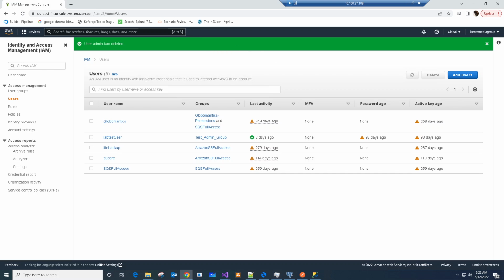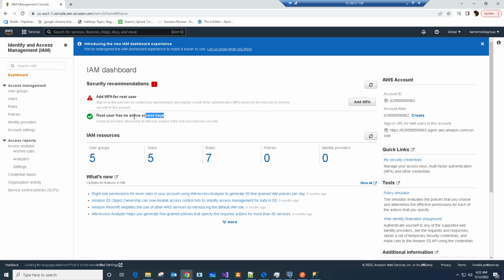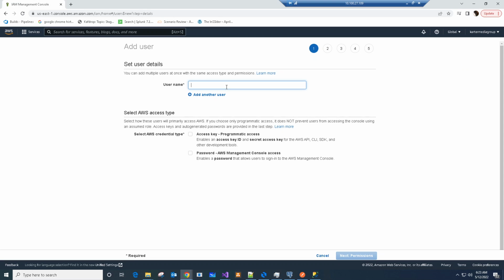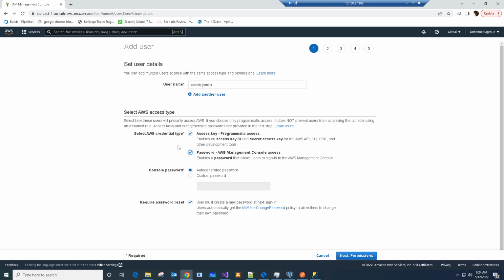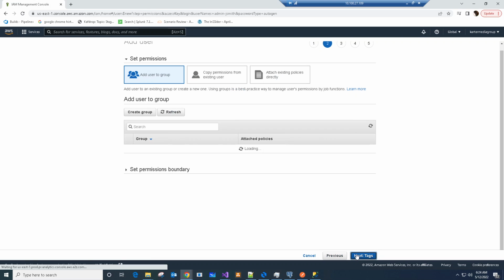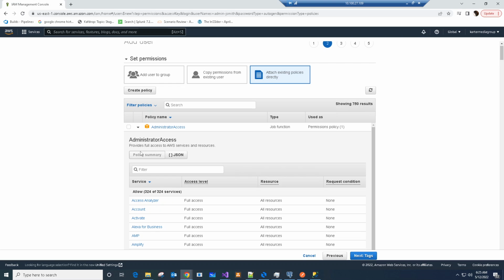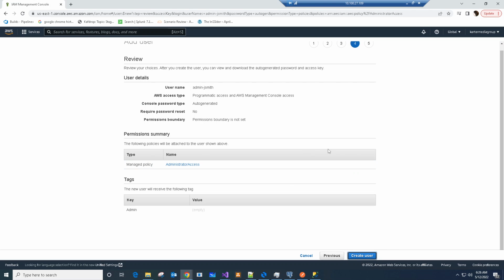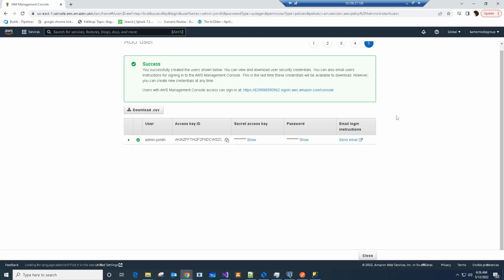AWS Tutorial 101: How to create a new IAM user in AWS Management Console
In this video I do a quick walk thru of how to create a new IAM user in the AWS Management Console and assign groups and permissions on AWS Cloud